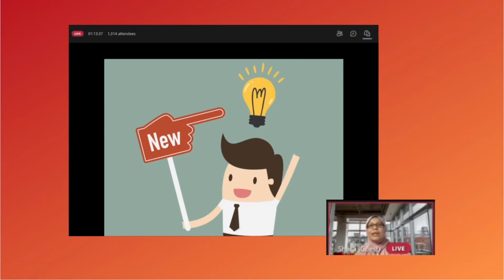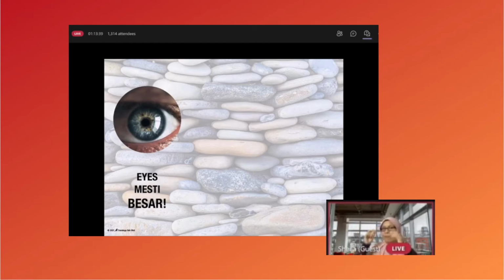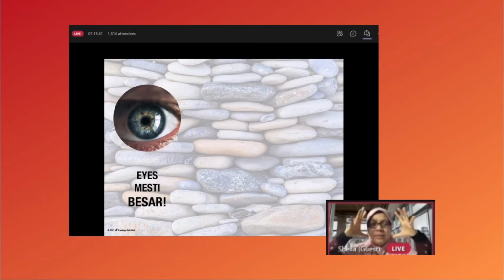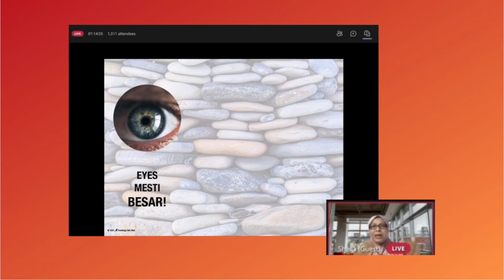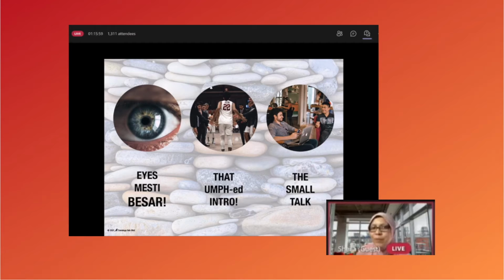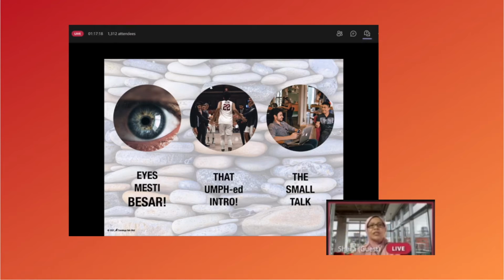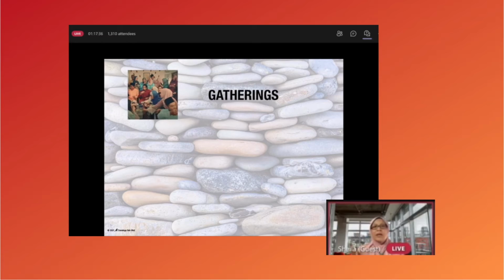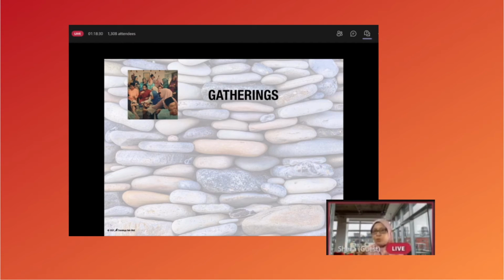The Power of Building Rapport in Sales | Trainer Feature: Sheila Ibrahim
When it comes to sales, product knowledge alone may not be sufficient. More often than not, when it comes to products and services that play significant roles in one's lives, customers and prospects would rather make their purchases on people that they trust. While the process of developing and gaining trust can be complex, one way to do it is through building rapport early in the sales process.

In this session, Sheila brings us through a learning journey on building rapport for sales!

*About us*
AL Trainings is an engaging learning and development provider that develops and facilitates meaningful and powerful sessions in an experiential and practical method. We want to add value and improve each individual towards evolving
BETTER PEOPLE for a BETTER WORLD.

From traditional live classroom sessions and outdoor/indoor bootcamps to digital platforms like self-paced modules, VILT, webinars, and blended learning, we strive to make personal development accessible to everyone to launch their journey towards living their lives to the fullest.

We have served many industries including Banking, Insurance, Telecommunications, Hospitality, Retail, and Manufacturing in Asia, Europe, and the USA.

Our panel representatives are available in Malaysia, Indonesia, Hong Kong, Singapore, India, Australia, and growing.